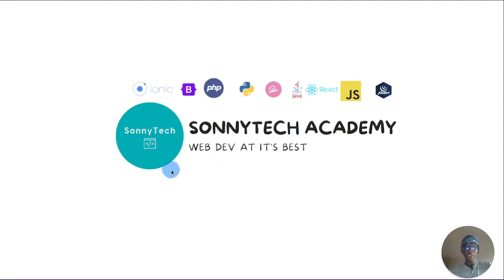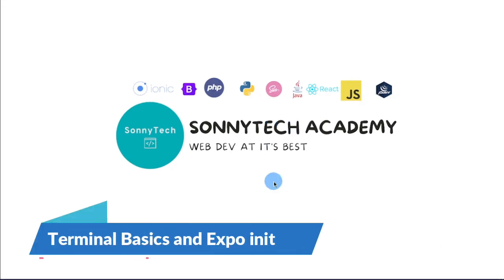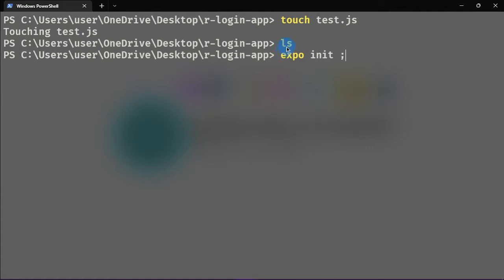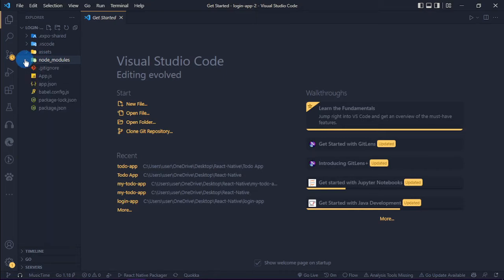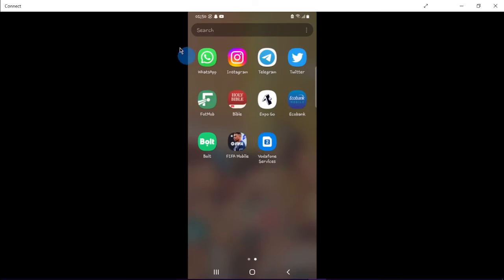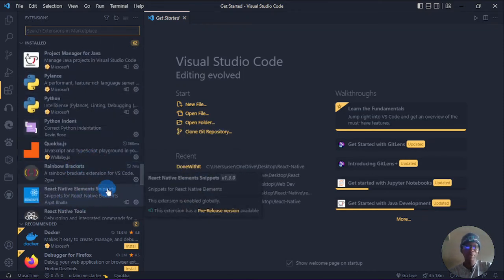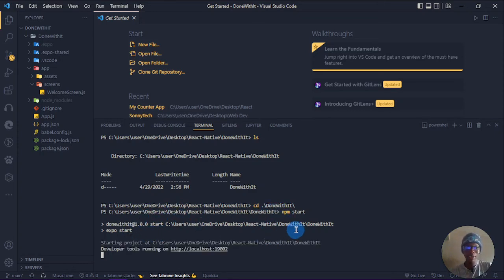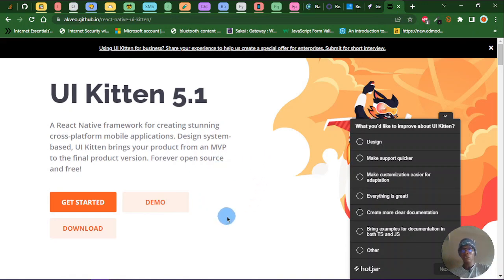React Native Essentials, Useful Vscode Extensions, UI Libraries & Terminal Basics✅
⚡✅Terminal Commands :
~ mkdir creating a folder (Eg: mkdir [foldername])
~ touch creating a file (Eg: touch [filename])
~ pwd print working directory
~ ls listing items present in a folder
~ exit close the terminal
~ cd change directory
~ code . open vscode
~ cls/clear clear terminal
~ ctrl + shift + scroll Up/Down (using mouse) Increase or reduce transparency of terminal

Time Stamps🕒
00:00:00 - Start
00:00:02 - Intro
00:01:40 - What is React Native?
00:02:10 - Terminal Basics & Expo Init
00:05:25 - Basic RN Components
00:09:25 - Useful Extension
00:10:53 - NPM Error Fix
00:13:32 - UI Libraries
00:15:04 - Outro